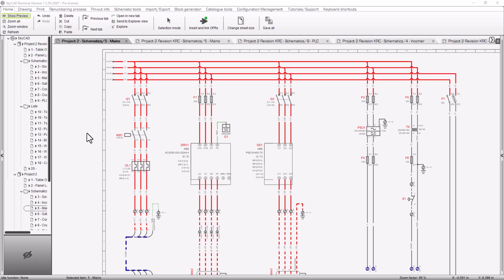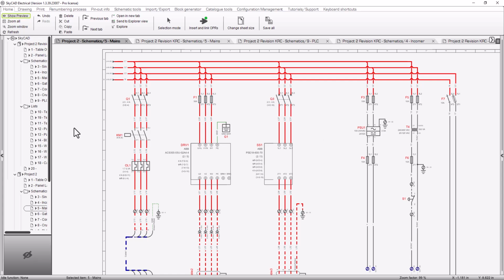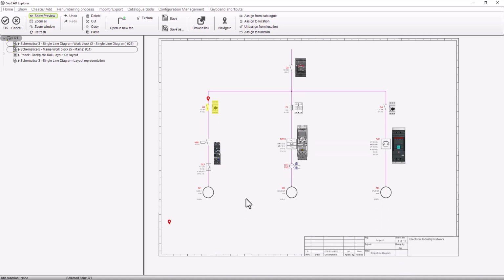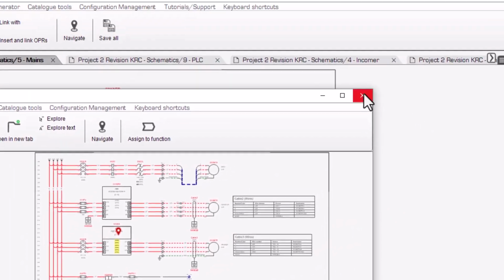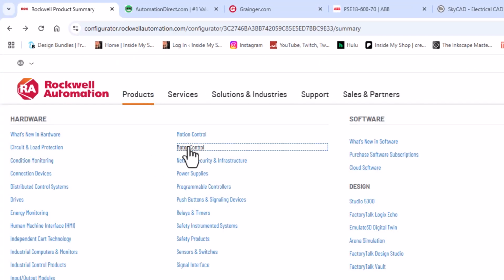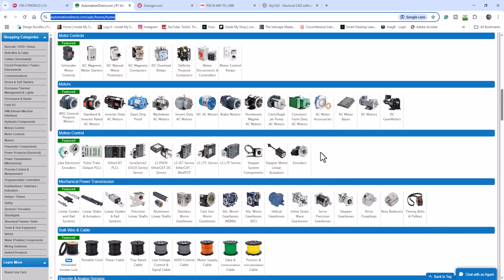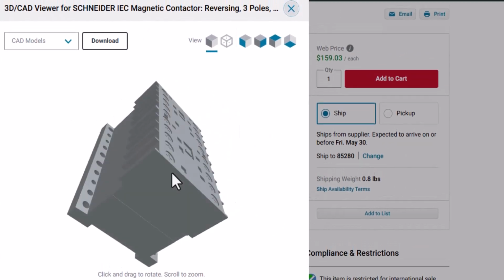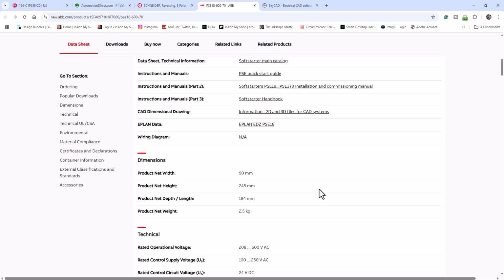Electrical wiring diagram | Thousands of parts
Learning to read and interpret wiring diagrams is important for those who desire and are interested in Automation and Industrial Controls.
I'll show you around the software we'll be using to create wiring diagrams and websites you can check out with the thousands of parts that may be used in control panels. This will help you visualize components when we discuss them in future videos.